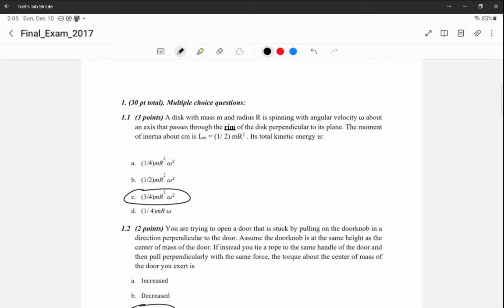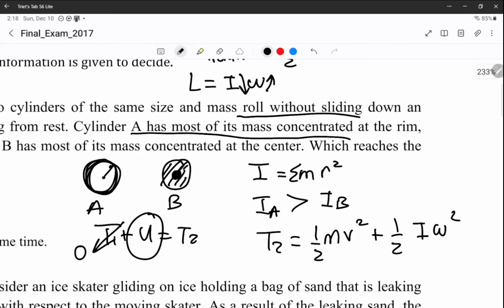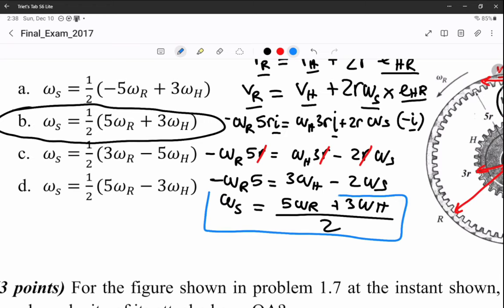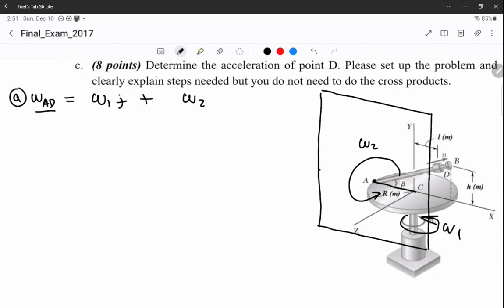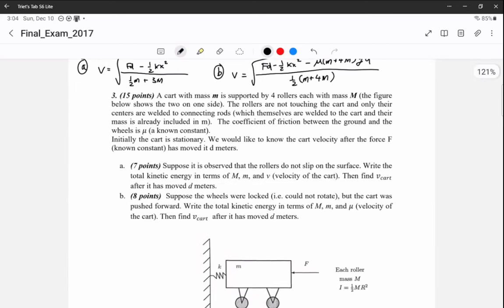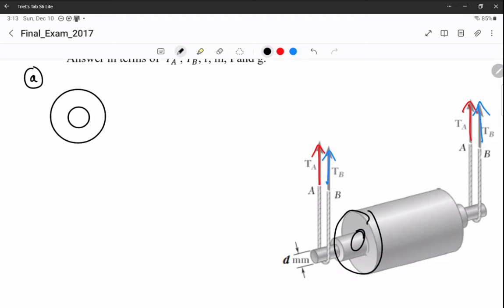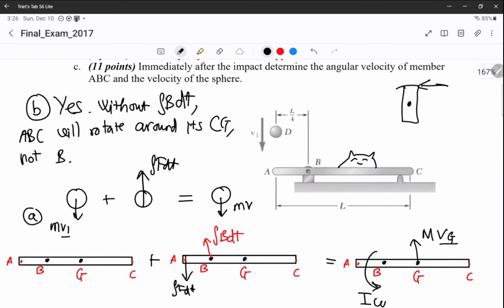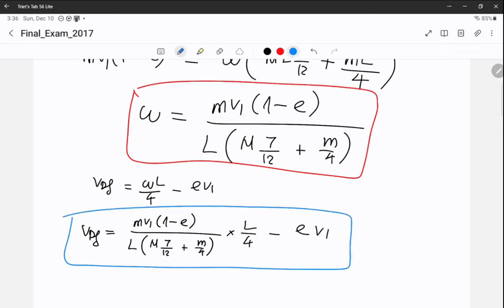Final Exam Practice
I'm Triet. I'm an undergrad at UC Irvine majoring in Aerospace Engineering. This is me suffering through the problems in MAE 80 - Dynamics to review for my Midterms/ Finals, so there is no guaranteed on accuracy, watch the video and apply the knowledge at your own risk.

Source: Prof. Faryar Jabbari, UC Irvine, Mechanical and Aerospace Engineering Department.